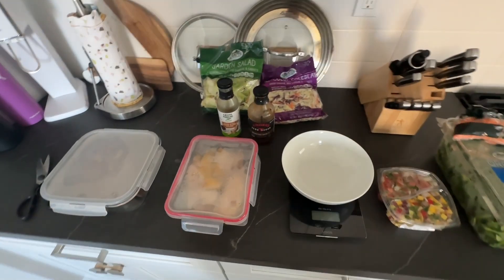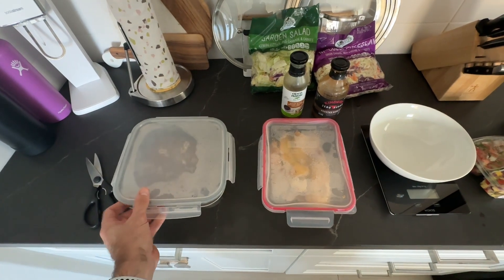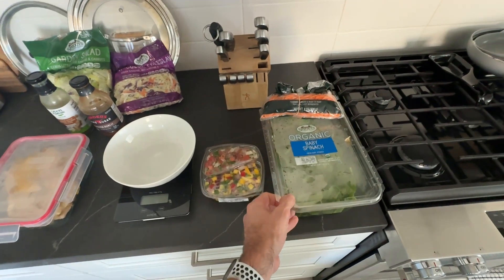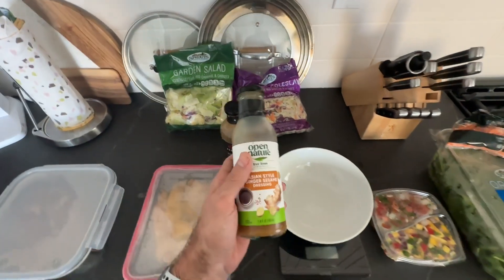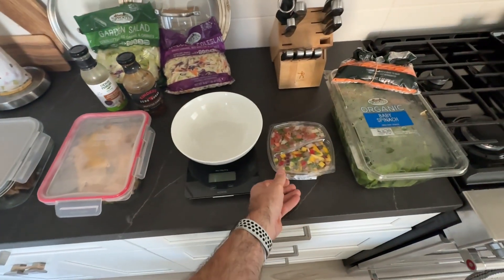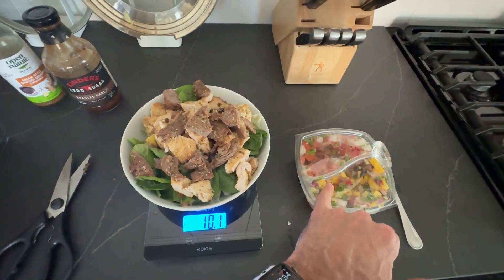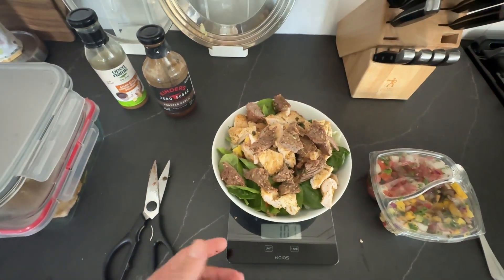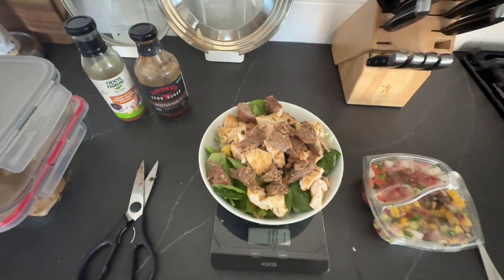Clean and Lean - Lunch Example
Protein, Veggies and Flavor Calories